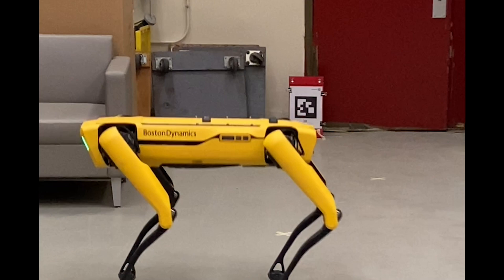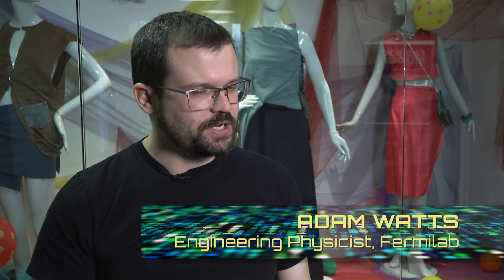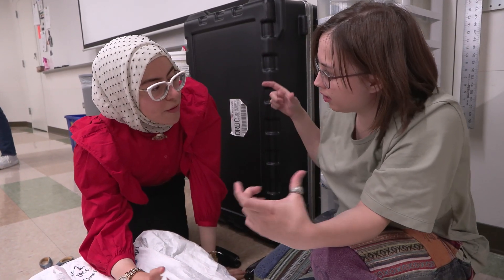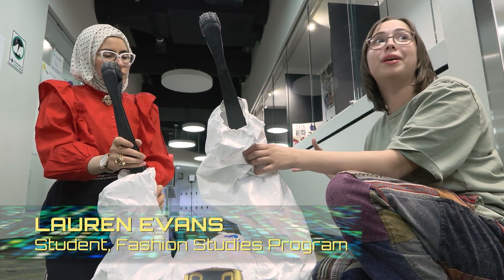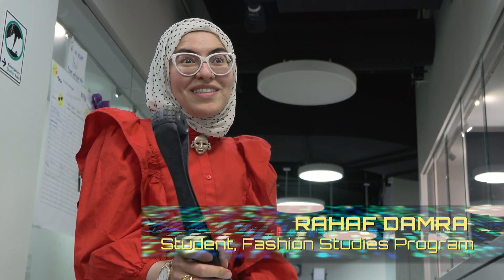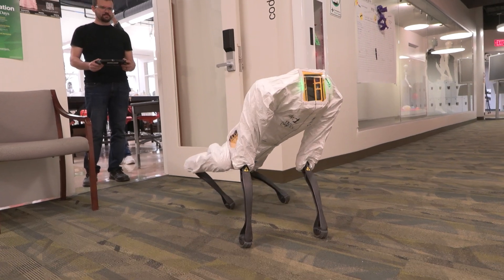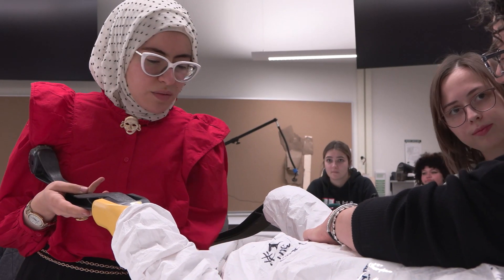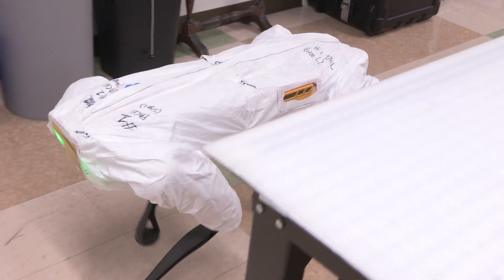College of DuPage Fashion Design Students Meet SPOT the Fermilab Robot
Learn why SPOT the Fermilab Robot needs a little fashion in his life
when College of DuPage's Fashion Design students come to the rescue by designing some protective gear.